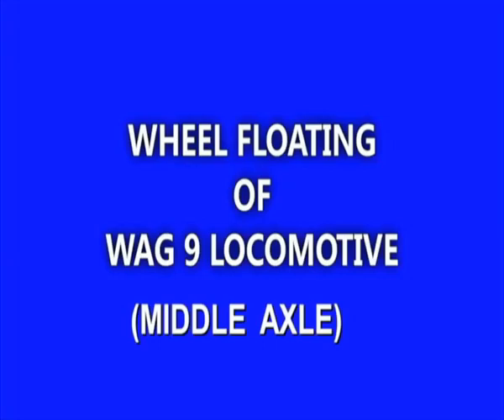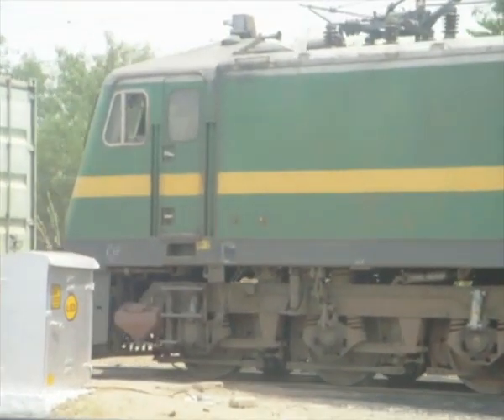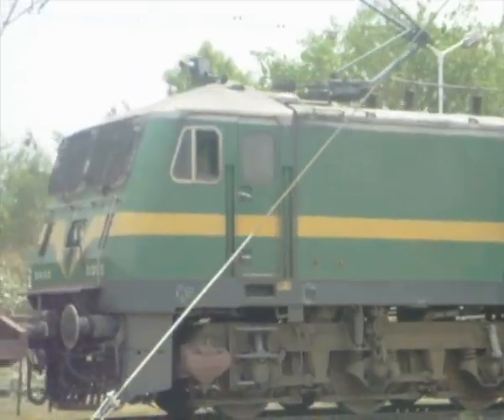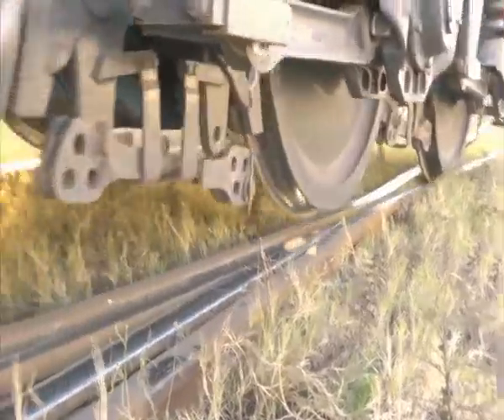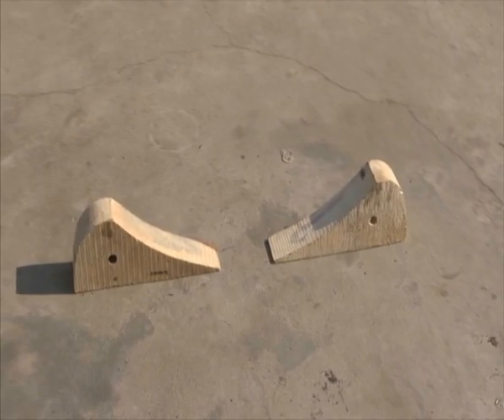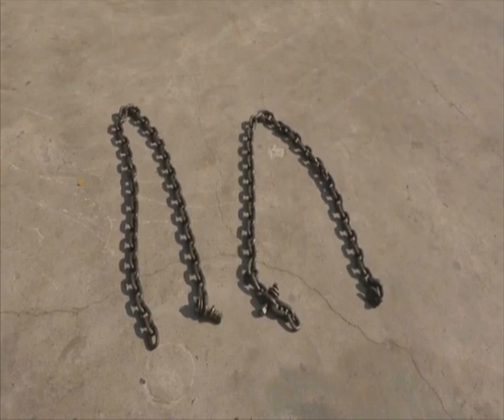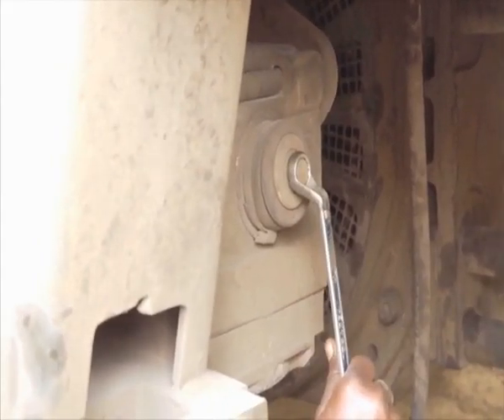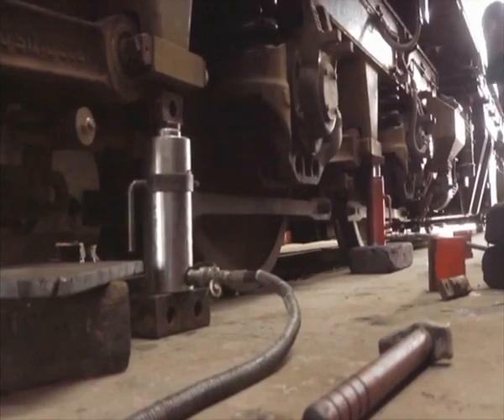Wheel floating of WAG-9/WAP-7 locomotive (Middle axle)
Video from Mohan Swaroop